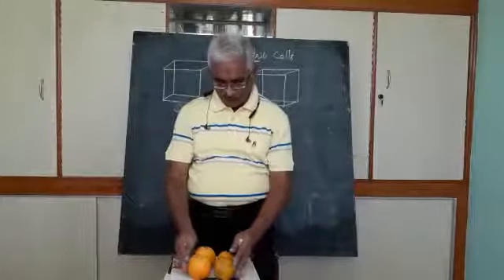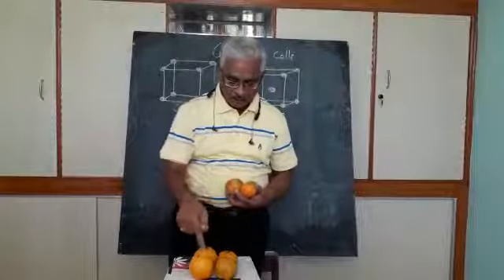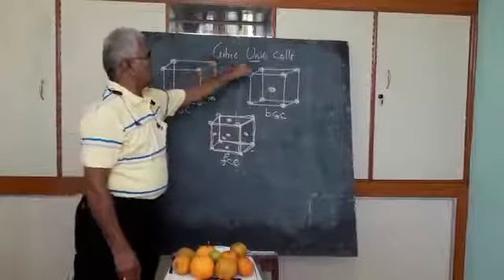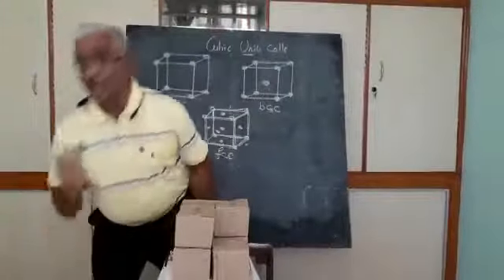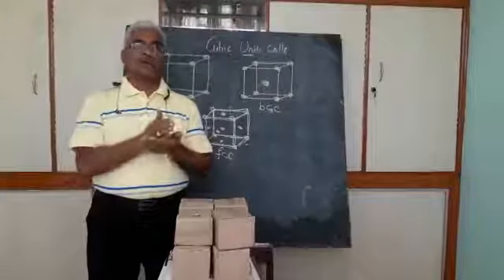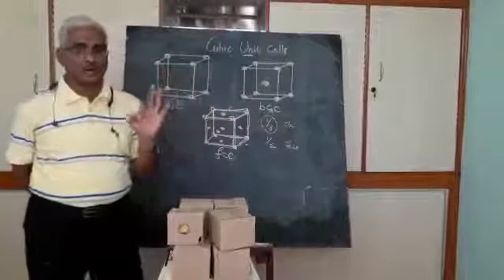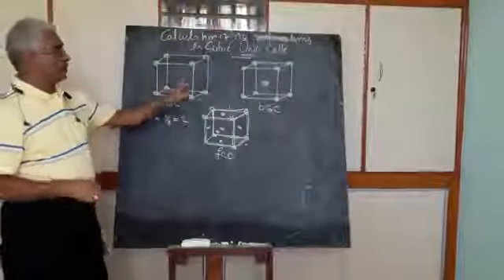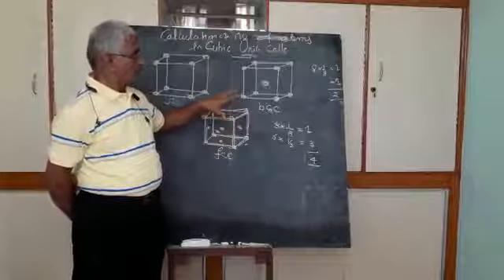12Chemistry solid state